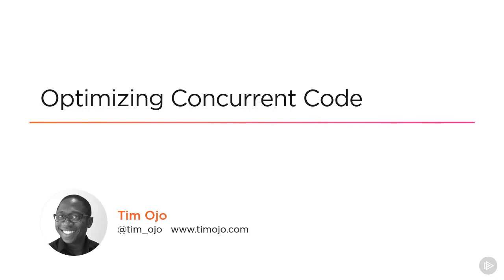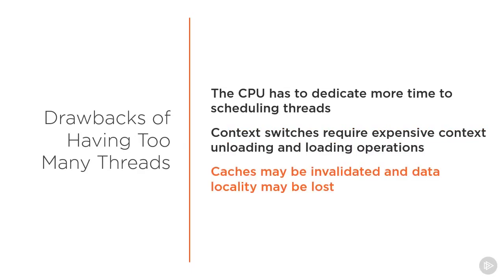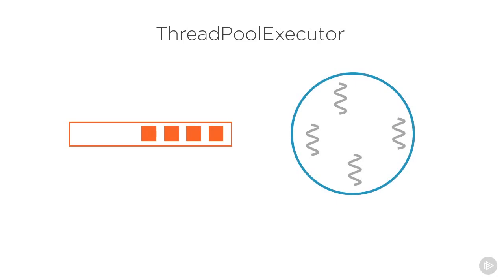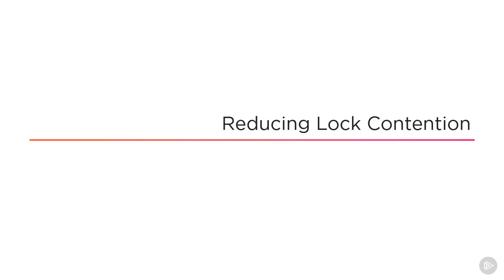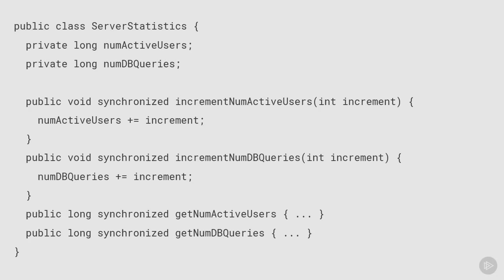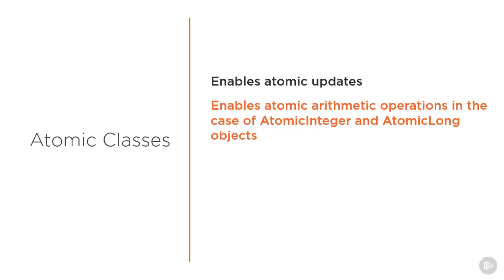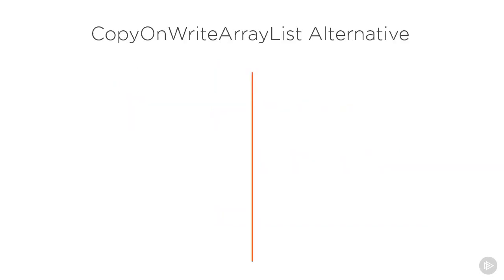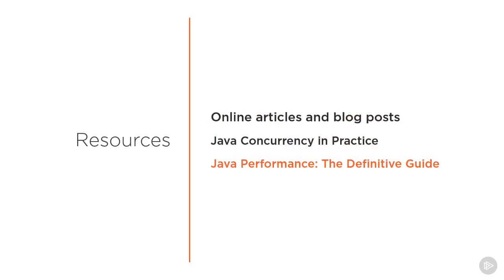Java MultiThreading - Optimizing Concurrency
Advanced java multi-threading. Concurrency optimization in details